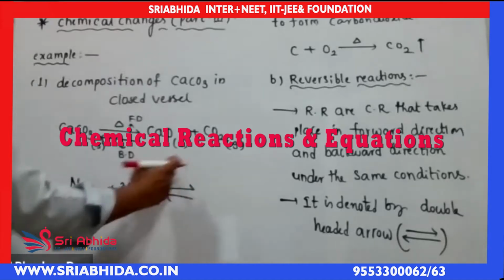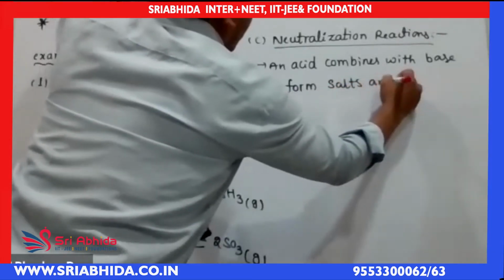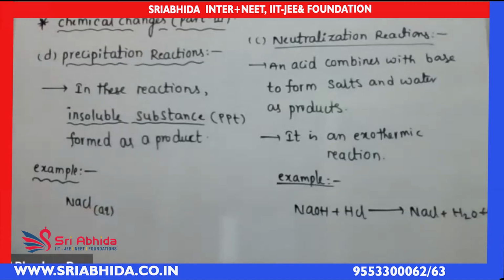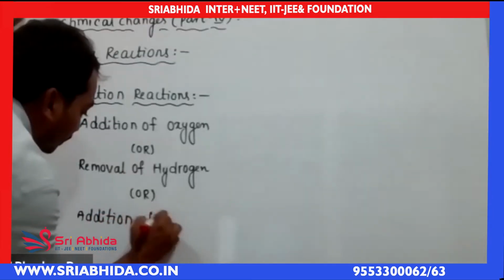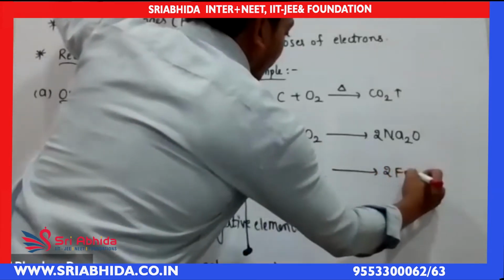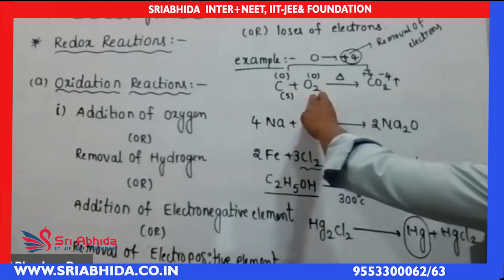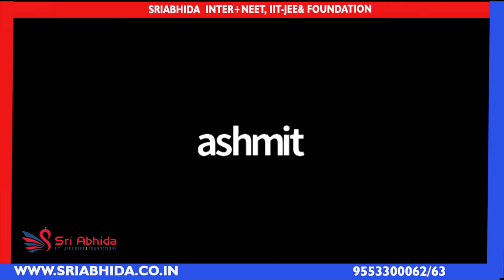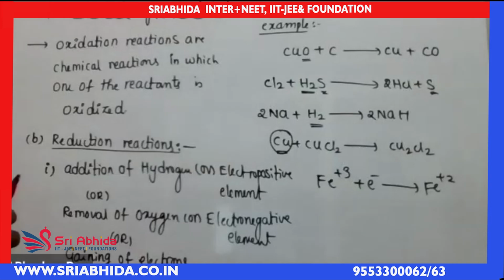Chemical Reactions & Equations( BHUSHAN SIR ) SRI ABHIDA @ Kukatpally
SRI ABHIDA" was created by the vision and toil of Graduates from Reputed institutes in India like IITians and NITians with the great support from our beloved students and their parents. We have had a very humble beginning as a forum for IIT-JEE & NEET/AIIMS, with a vision to provide an ideal launch pad for serious JEE & NEET/AIIMS aspirants. Along the way to realization of this vision, we went beyond merely coaching for IIT-JEE & NEET/AIIMS. We actually started to make a difference in the way Students think and approach problems. We started to develop ways to enhance Student's intellectuality. It was the urge, the compelling desire, to always aspire for perfection and in the process, continuously keep on setting newer benchmarks of excellence, which enabled us and our Students to achieve what we have achieved.